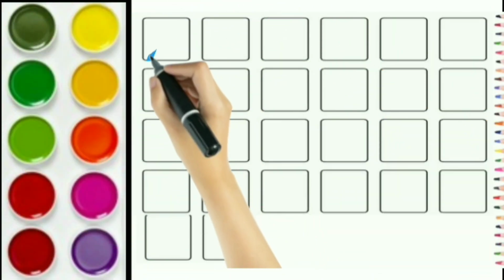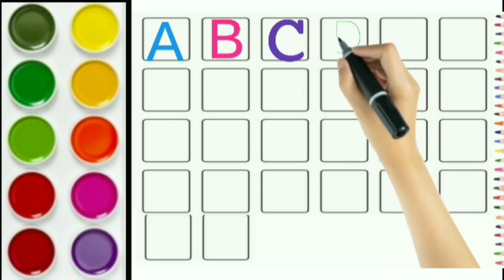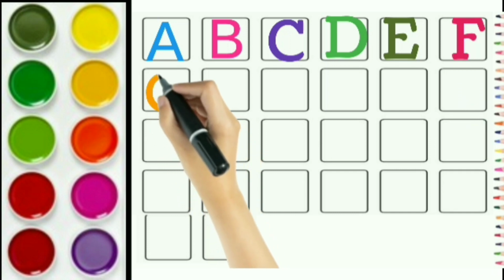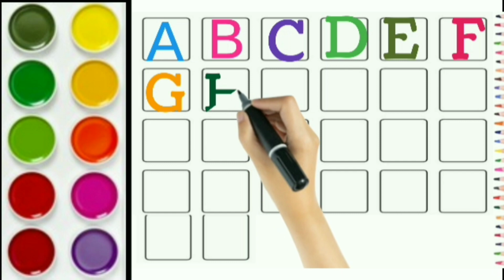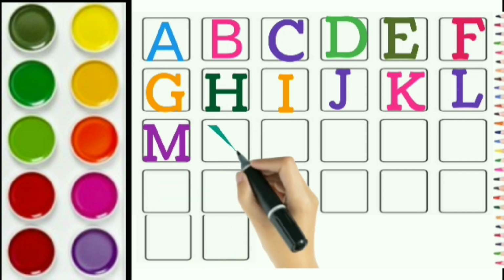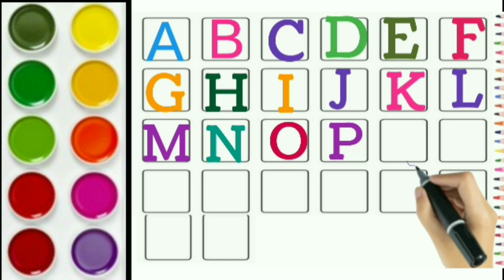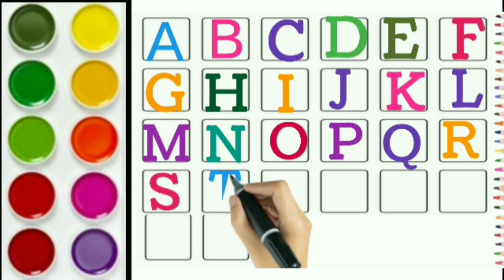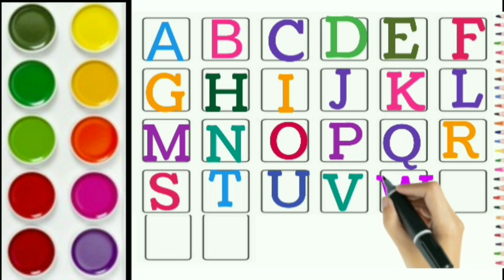😇क से कबूतर,अ से अनार।ABCD,how to write alphabets।1 to100 counting,123।kids song। phonics song।अआइई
अ से अनार।आ से आम ।क से कबूतर।हिंदी वर्णमाला। हिंदी varnmala। kids learning।कखगघ।ka se kabutar।

हिंदीस्वरव्यंजन, अ से अनार आ से आम,हिंदीवर्णमाला,अआइईउऊ,a se anar aa se aam, क से कबूतर

अ से अनार, आ से आम, हिंदी वर्णमाला, अआइईउऊ,क से कबूतर, a se anar, aa se aam, हिंदीस्वरब्यंजन
Hindi Varnmala for children
Hindi Varnmala Balgeet
Hindi Varnmala Geet
Hindi Varnmala
Hindi Varnmala Phonics Song
Hindi Phonics Song
Hindi Varnmala Video
Hindi Varnmala a to gya
Hindi Varnmala for Nursery
Hindi nursery rhymes
Nursery rhymes
Learn Hindi Varnmala
हिंदी वर्णमाला गीत
हिंदी वर्णमालागीत
हिंदी वर्णमाला ध्वन्यात्मक गीत
हिंदी वर्णमाला का उच्चारण
बच्चों के लिए हिंदी वर्णमाला
हिंदी स्वरब्यंजन
हिंदी बालगीत
बालगीत
हिंदी व्यजन चार्ट
हिन्दी स्वरब्यंजन चार्ट
हिन्दी वर्णमाला अ से ज्ञ तक
हिन्दी शब्द बच्चे को कैसे सिखाएं
हिन्दी वर्णमाला बच्चों को कैसे सिखाएं
हिंदी अक्षर सीखें
हिंदी अक्षर सीखें अ से ज्ञ तक
अ से ज्ञ तक
अ से ज्ञ तक वर्णमाला
क ख ग अ आ
ChunChun TV
hindi varnmala geet
hindi varnmala
varnmala ka se kabutar
hindi Ka Se Kabutar
हिंदी वर्णमाला गीत
हिंदी वर्णमाला
ग से गमला
Hello Friends,
Welcome to GTB KidsPathshala.We provide Vedoes for children in very simple way.
👉Please
👉my Channel.
@ChuChu TV Nursery Rhymes & Kids Songs
@Naima study
@ChuChuTV Hindi
@Infobells - Hindi
@Chhotu TV
@NAIMA ONLINE TV CLAAS
@CHUM CHUM TV